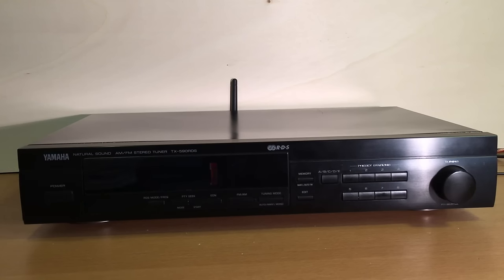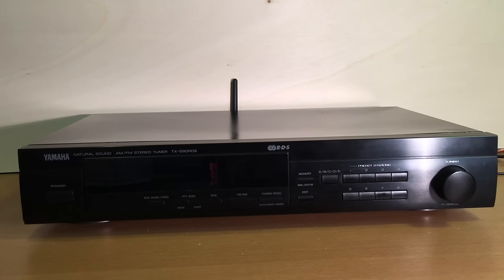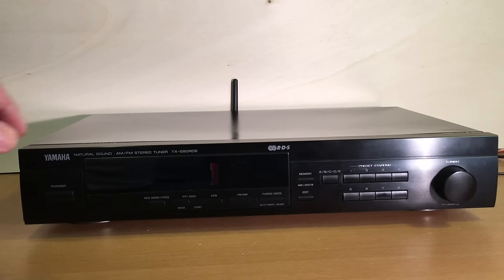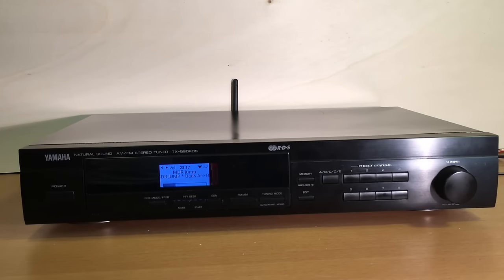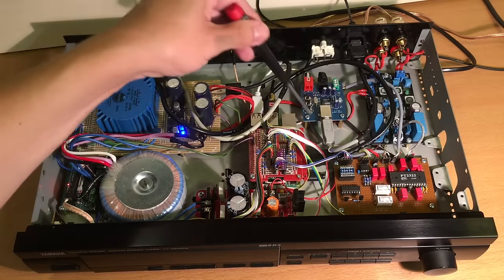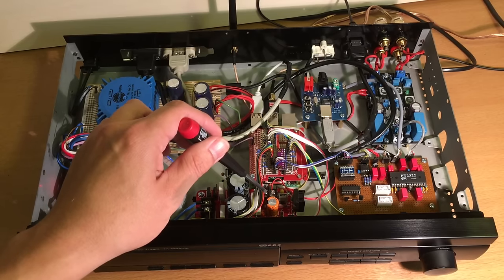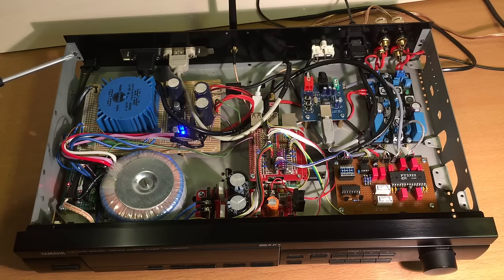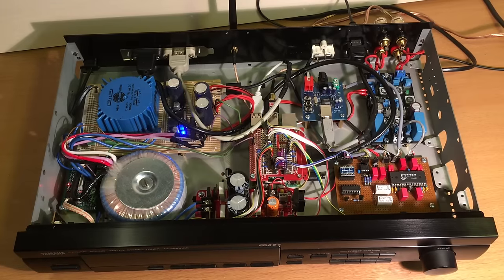Raspberry Pi Streamin Client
This is a Raspberry Pi based streaming client and internet radio. It supports Airplay and Spotify Connect.  Please let me know if you have questions or suggestions. Fore more details please see: